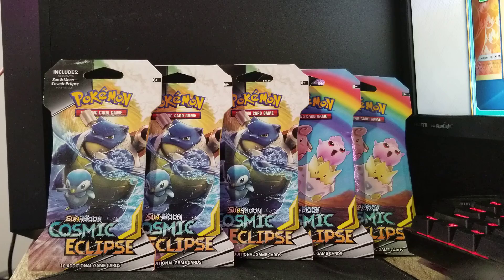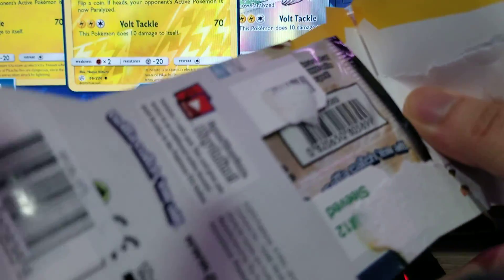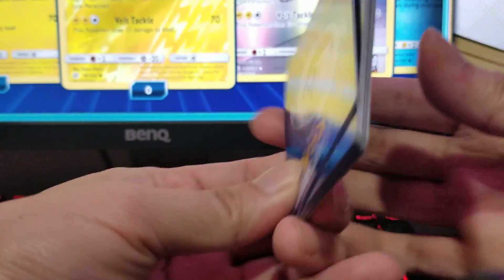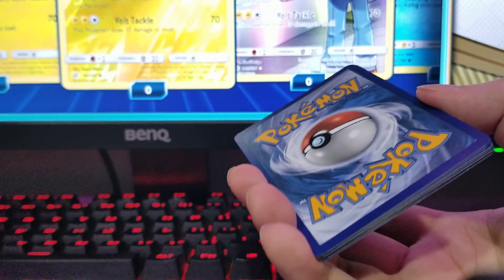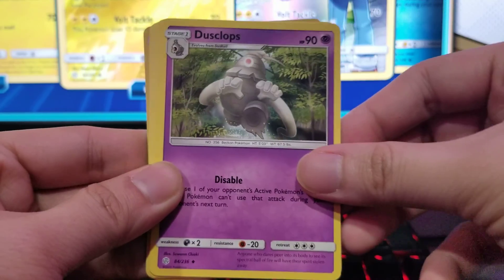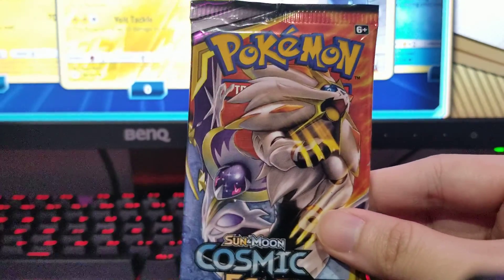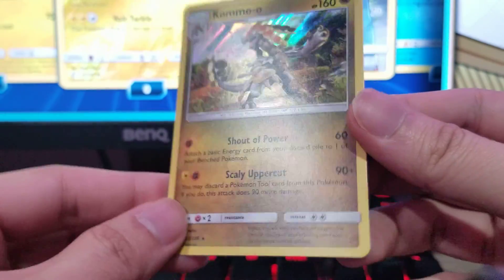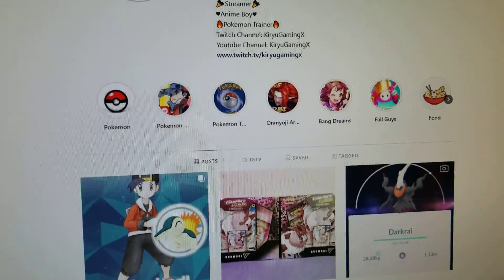Opening Sealed Pokemon TCG: Sun and Moon Cosmic Eclipse! ULTIMATE PULLS???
Hello there fellow Pokemon Trainers! In this video I am going to show you what's inside my Sealed Pokemon TCG: Sun and Moon Cosmic Eclipse packs! By the way this video is not meant for kids. It may look like it but I am not doing this video for kids. So pls ask your parents before watching this video because this video contains of Creatures hurting and battling each other.
Game: Pokemon TCG
System: PC, Mobile and Actual Card Game
Player: KiryuGamingX
Item: Sealed Pokemon TCG: Sun and Moon Cosmic Eclipse Packs